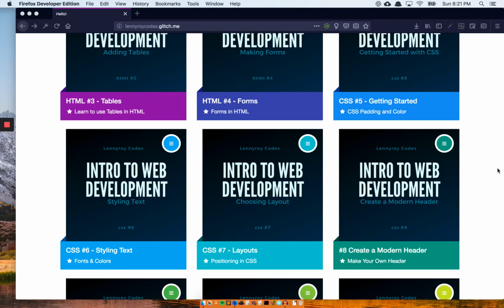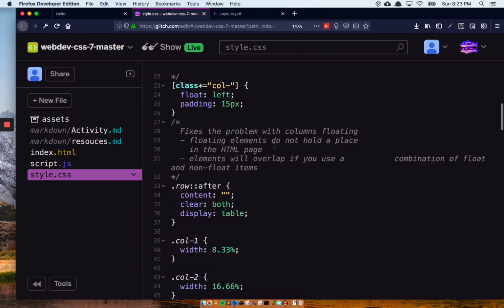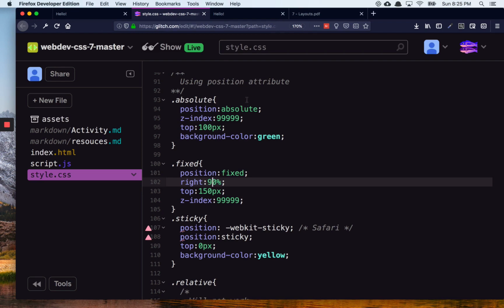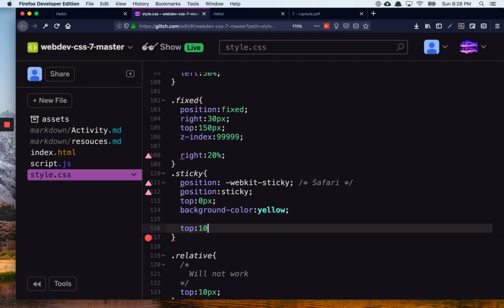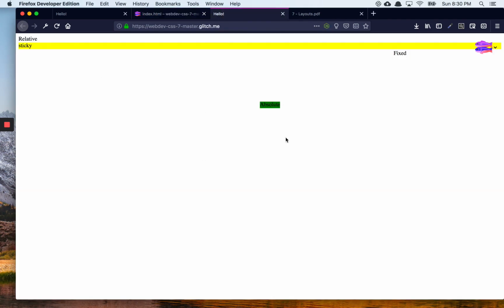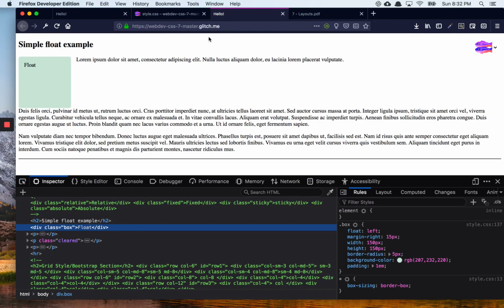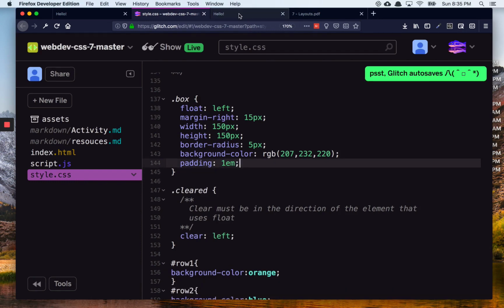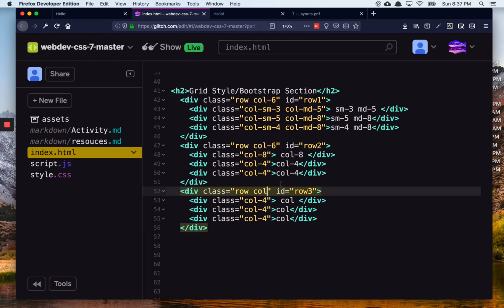CSS #7 - Layouts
Learn how to move elements around on your website.